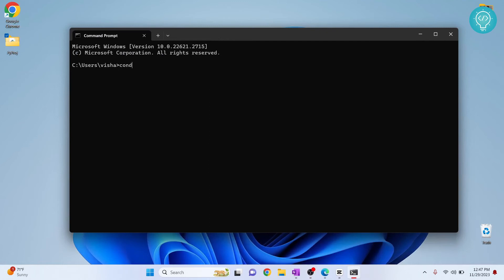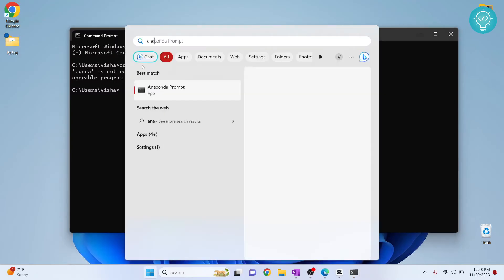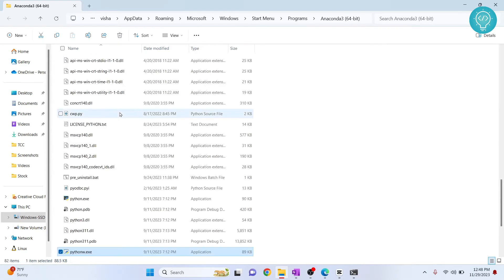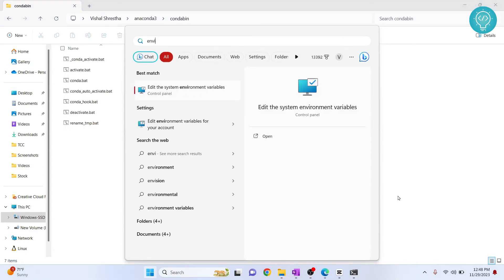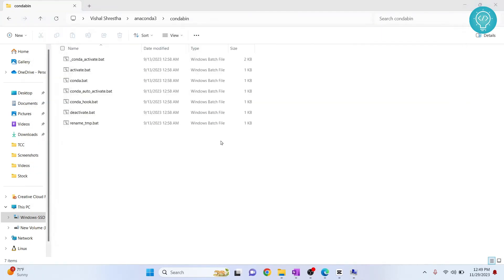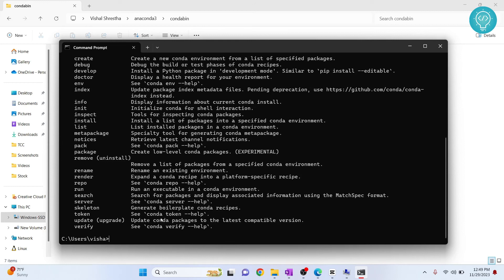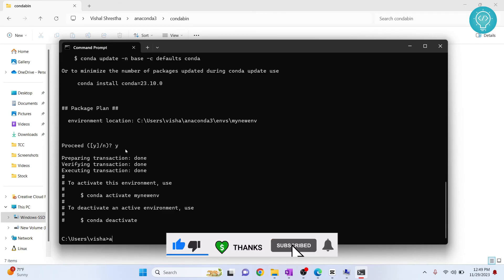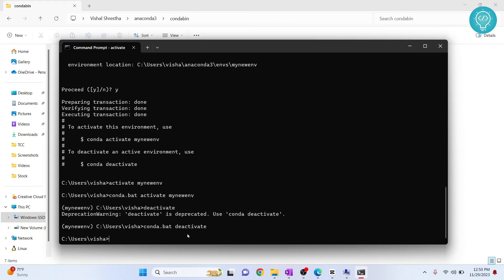How to Fix Conda Not Recognized as Internal or External Command | Add Conda to Environment Variable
In this video, we will fix the error: Conda Not Recognized as an Internal or External command. To fix this error, you just need to add conda to the environment variable.

Video Topics:
- Find Conda installation path
- Add conda installation path to environment variable
- Fix conda not recognized as an internal or external command error

By the end, you'll be able to add conda installation path to environment variable, and fix the "conda not recognized" error.